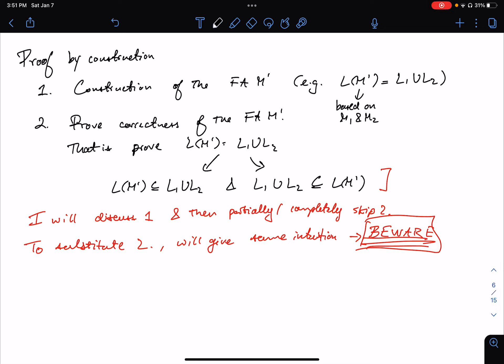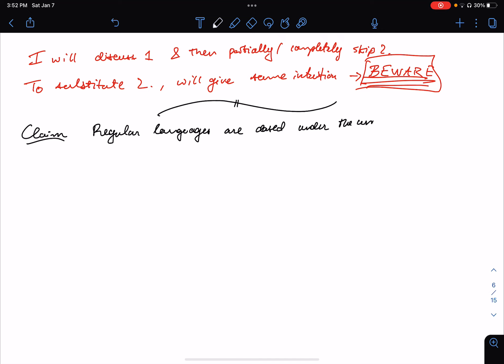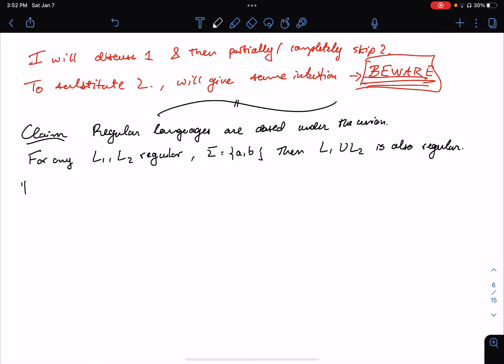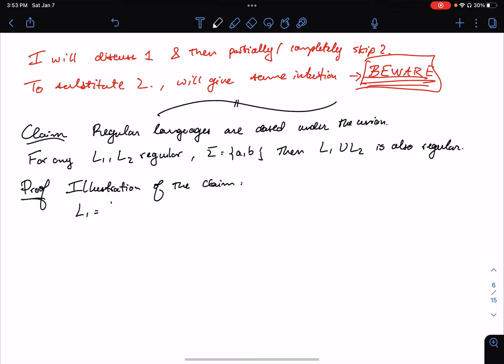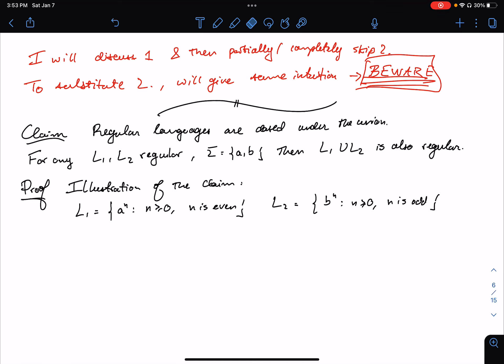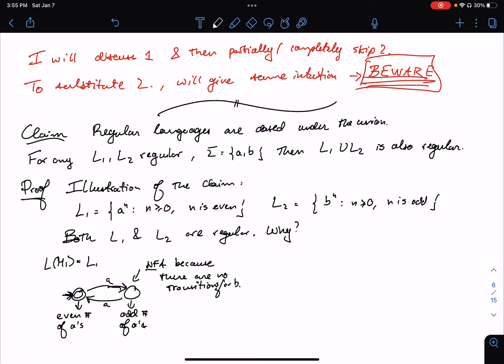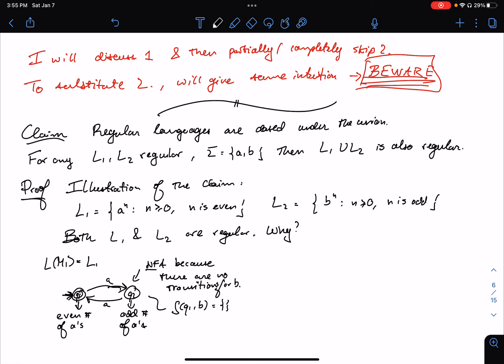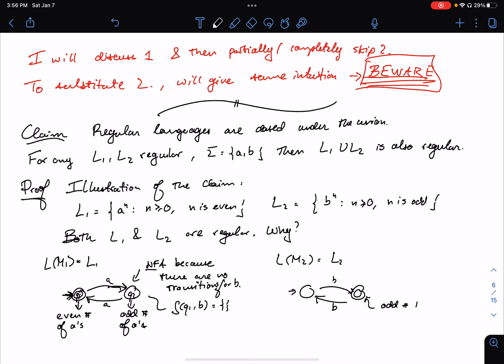Proving that regular languages are closed under the union (In-depth)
In this video, I give an in-depth proof that regular languages are closed under the union.